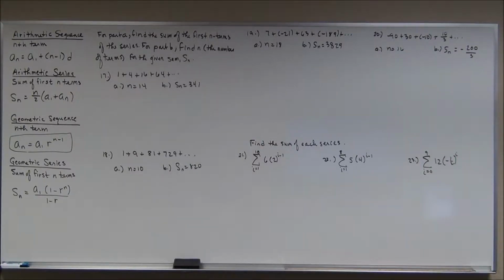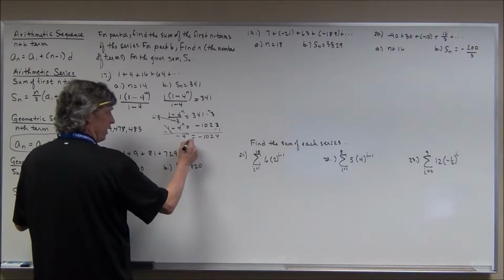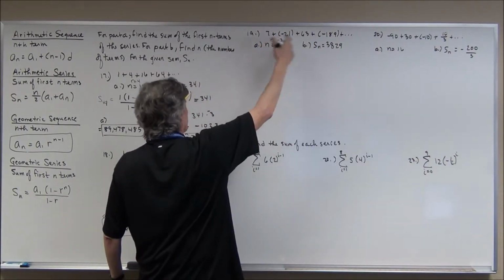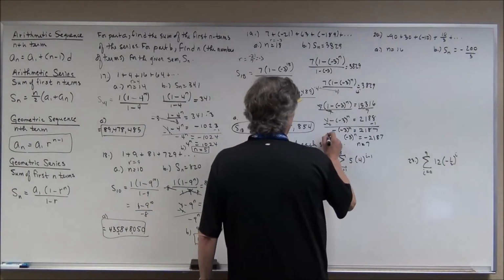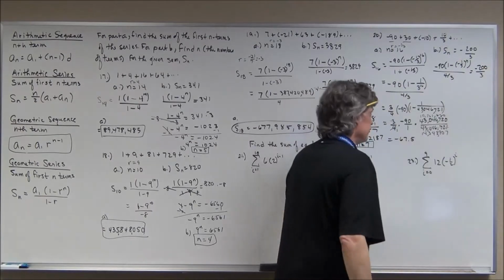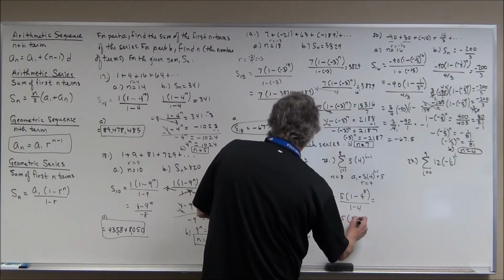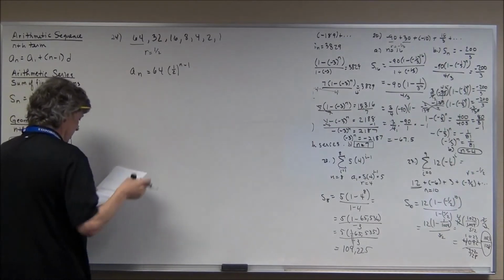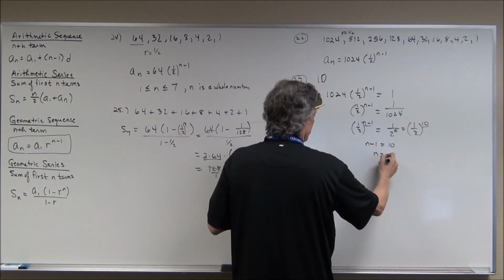Geometric Sequences and Series Part 2